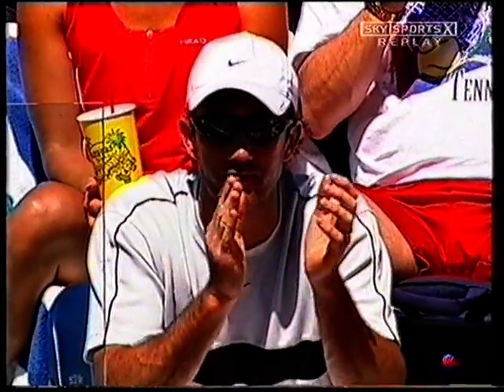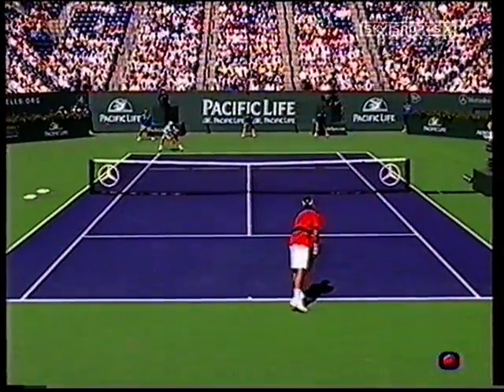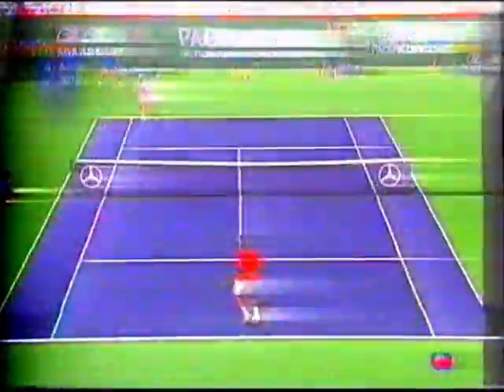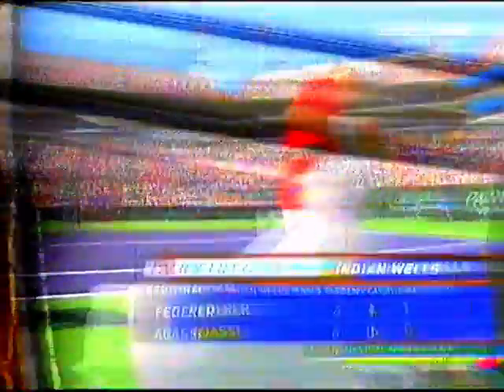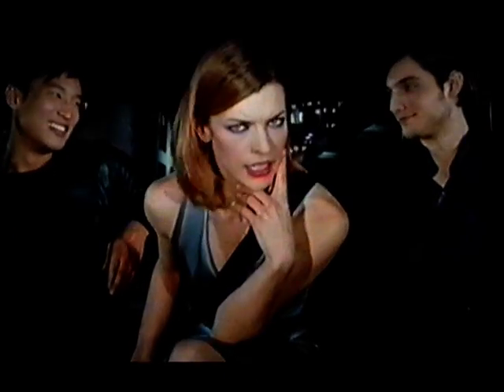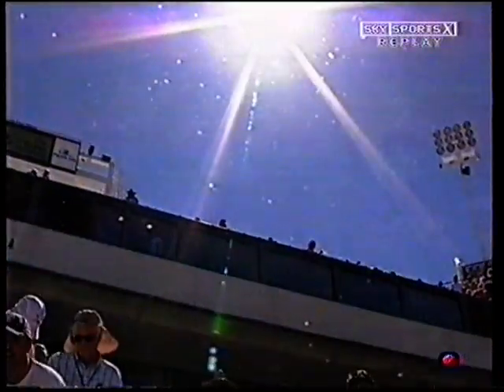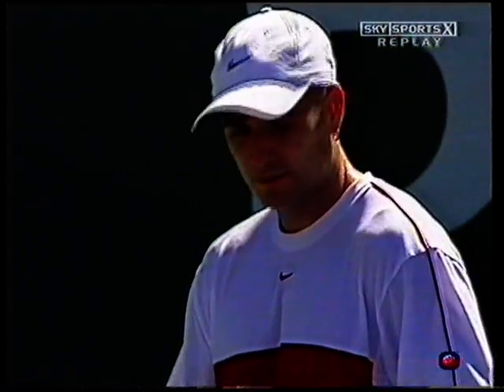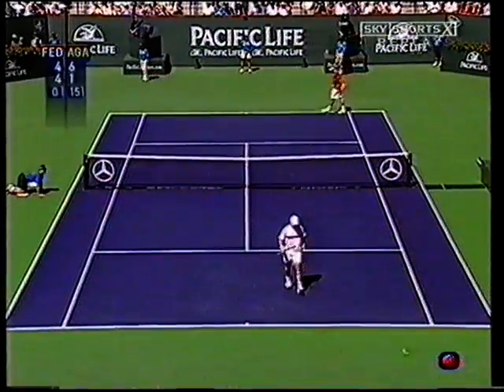agassi federer wells replay part3